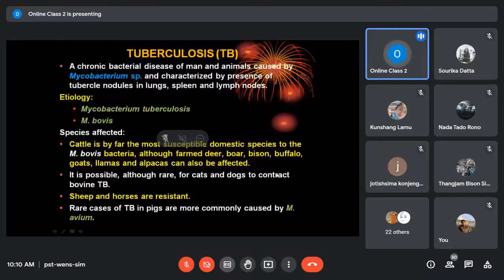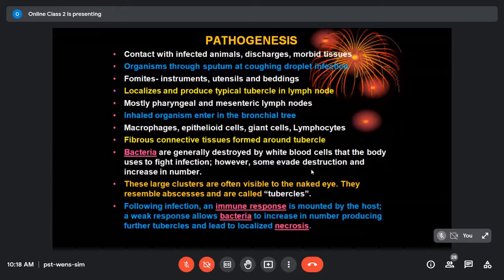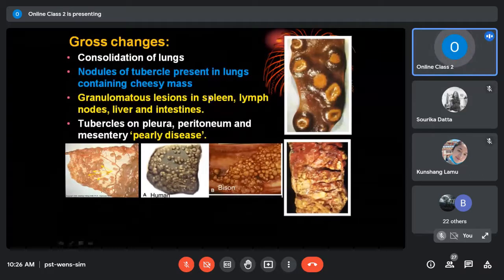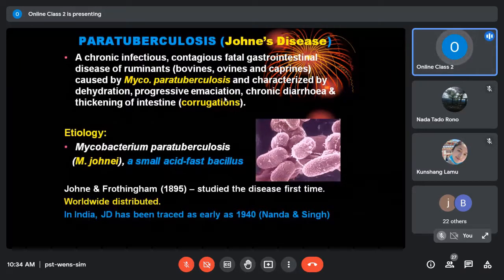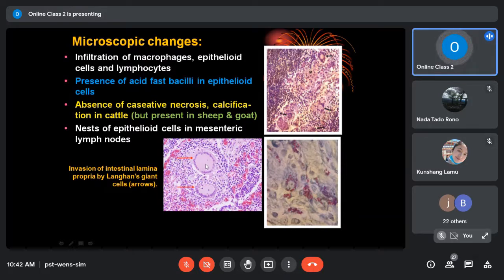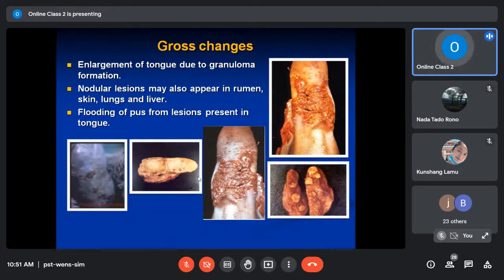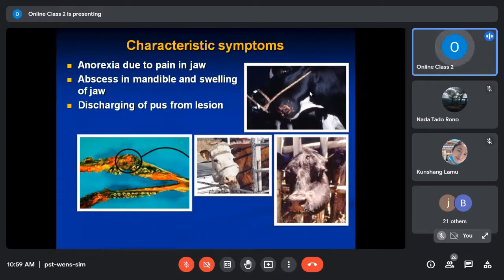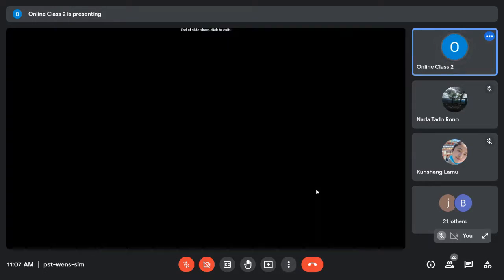VPP Tuberculosis Damodar Sir 22/06